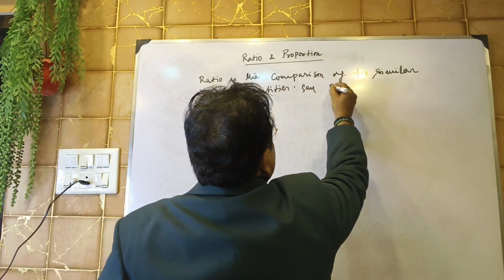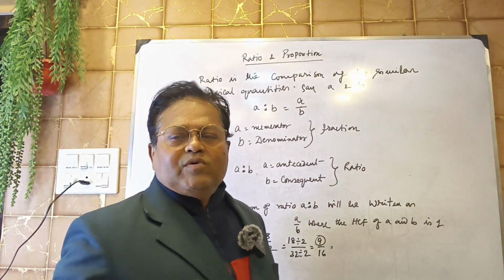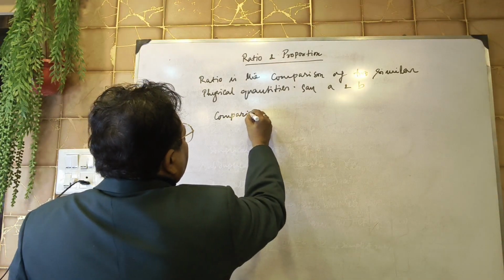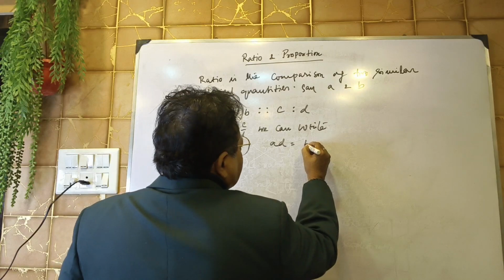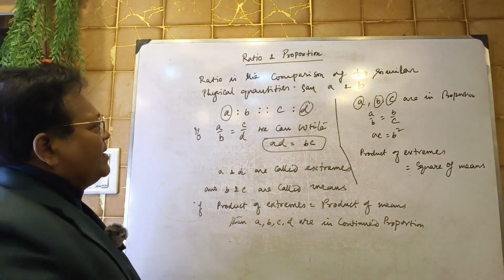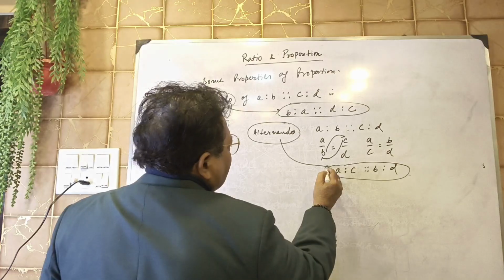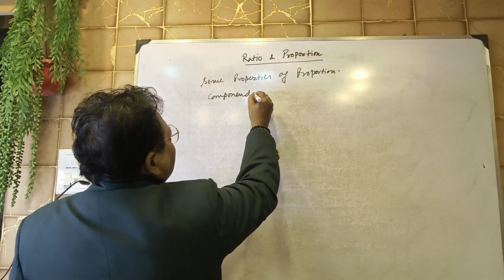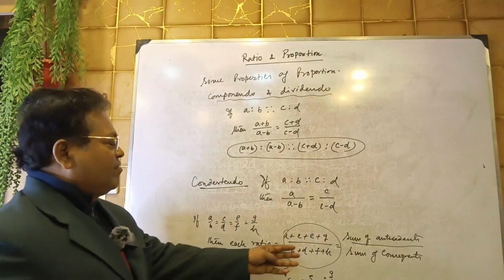RATIO & PROPORTION -FUNDAMENTAL PROPERTIES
🔍 Join us in today’s video as we dive deep into the fascinating world of **Ratios and Proportions**! 🌟 Whether you’re a student struggling with math or just looking to sharpen your skills, this engaging lesson breaks down these crucial concepts into easy-to-understand visual explanations. 🤓💡 Learn the difference between ratios and proportions, and discover real-world applications that make math relevant in everyday life! Plus, we've included fun practice problems and step-by-step solutions. Let's unlock the power of numbers together! 🚀 MathMadeEasy RatiosAndProportions LearningFun,Unlock the secrets of Ratio and Proportion in our latest video, where math meets magic! 📊✨ Whether you're tackling schoolwork, preparing for exams, or simply want to sharpen your skills, this comprehensive guide breaks down these essential concepts into bite-sized pieces. Discover real-life applications, easy-to-follow examples, and expert tips that make mastering ratios and proportions a breeze! ✅ Don’t miss out – simplify your learning journey and impress your friends with your newfound skills! Let’s dive into the world of numerical relationships like never before! 🚀🔔 MathMagic RatioandProportion LearnWithUs,📊 Dive into the world of Ratio and Proportion with us! 🔍 In today’s video, we demystify these essential mathematical concepts, showing you how to easily apply them in everyday life. From cooking to budgeting, understanding ratios and proportions is key to effective decision-making! 🍽️💰 Whether you're a student eager to master your homework or an adult wanting to refresh your math skills, we've tailored this guide just for you! Join us as we explore real-world examples, solve engaging problems, and unlock the secrets of scaling and comparing. ✨📈 ,Uncover the world of **Ratio and Proportion** in today's enlightening video! 🌟 Whether you're a student seeking to strengthen your math skills or simply curious about the magic behind numbers, this visual journey is your perfect guide. Explore the core concepts of ratios and proportions, learn to solve practical problems effectively, and see how these fundamental topics apply in real-life situations—from cooking recipes to financial calculations! 🔍✨ Join us as we simplify complex problems, bust common myths, and provide handy tips for mastering these essential topics. 📚💡,📊 **Unlock the Secrets of Ratio and Proportion!** 📈 Ever been puzzled by the concepts of ratio and proportion? This video breaks it down into bite-sized pieces you'll easily understand! From real-life applications to mathematical foundations, we'll walk you through key principles with engaging examples that are perfect for students, educators, and math enthusiasts. Whether you're tackling homework, prepping for exams, or just curious to learn, this content is loaded with tips, tricks, and practice problems! Don’t miss out—hit the play button now, and discover how ratios can change YOUR understanding of math forever! 🔍✨ *RatioAndProportion MathMadeEasy*